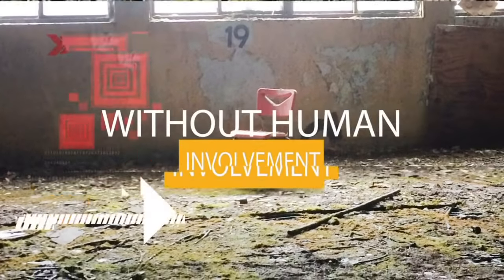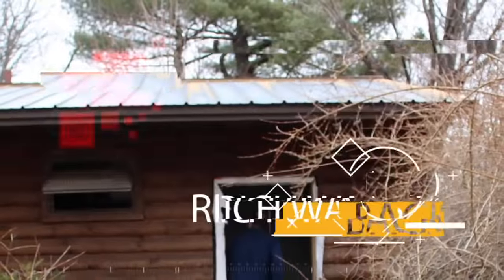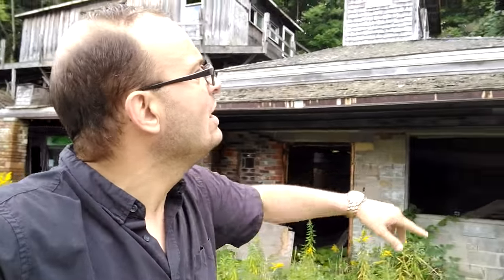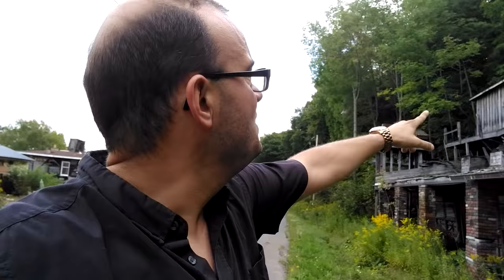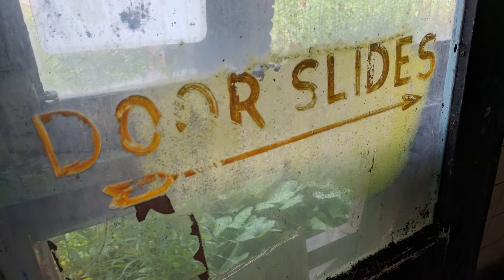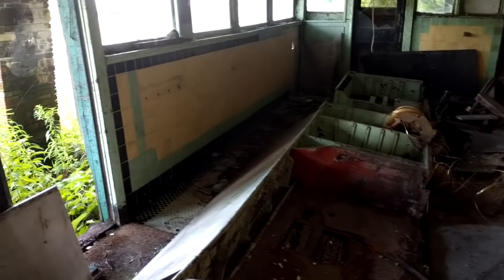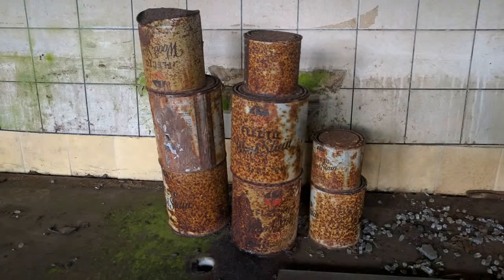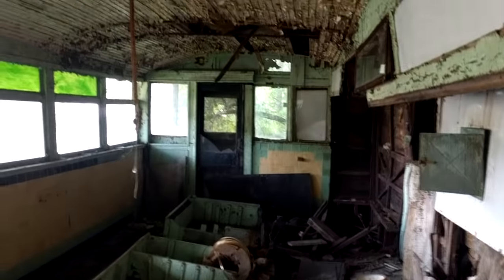Coventryville Meat Market - Abandoned with Rich Birdsall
This place was built on what appears to be an old train car! This was a great structure to film despite the temps in the low 90's. So excuse my sweaty shirt and hair and look around in here with me!
-Rich